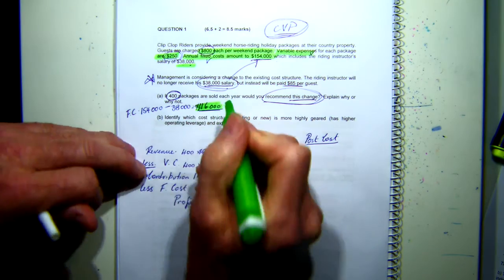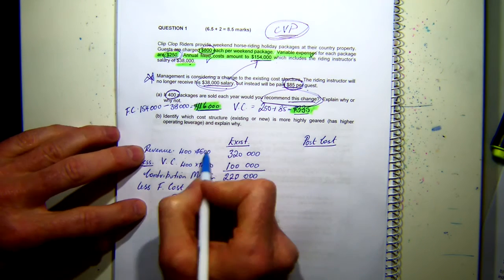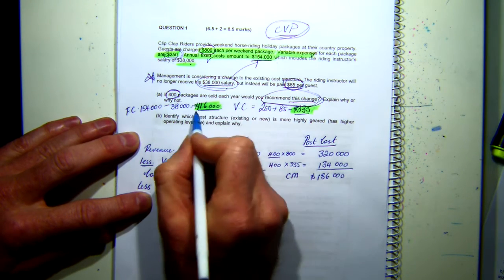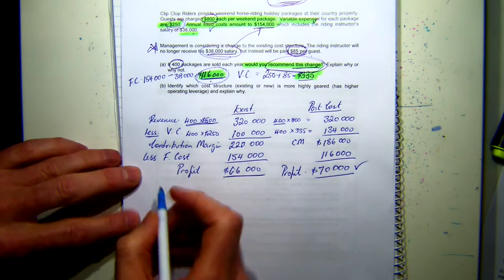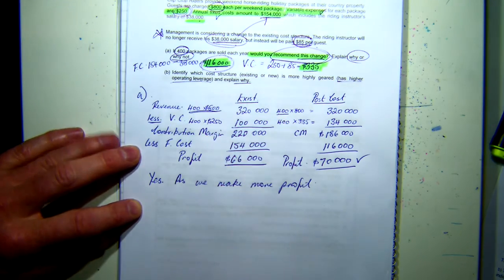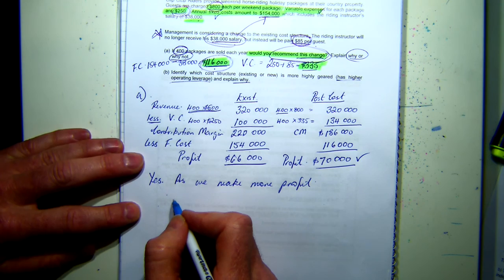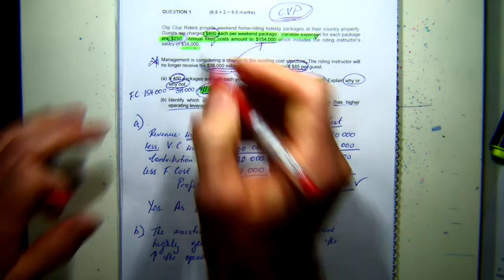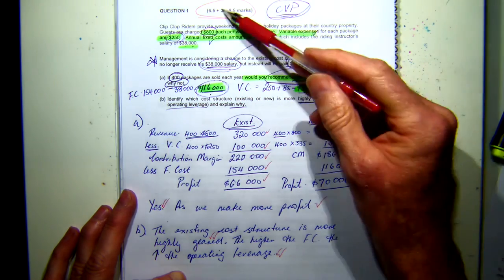2016 1 Q1 CVP analysis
this is the first question on the 2016 1 paper. It use the CVP concepts as decision making alternatives